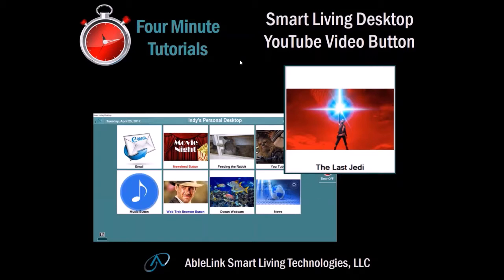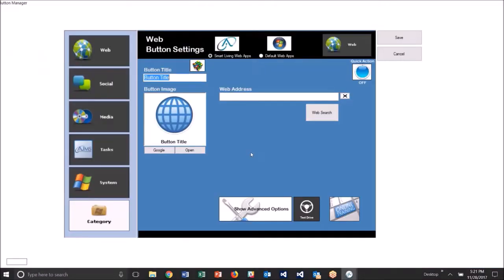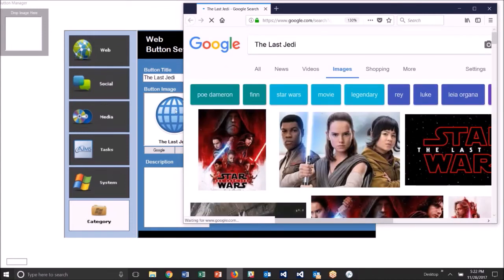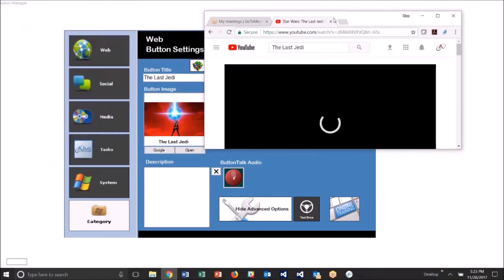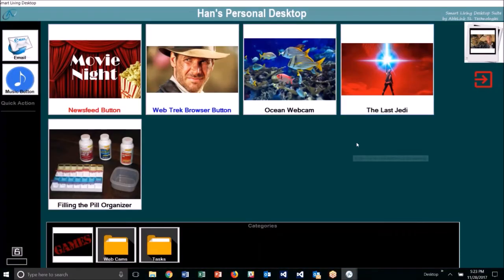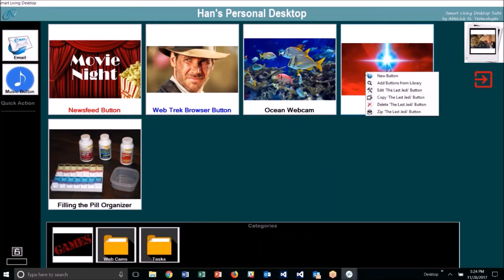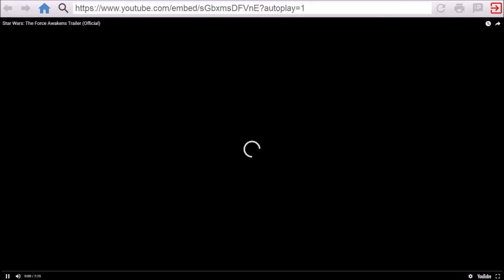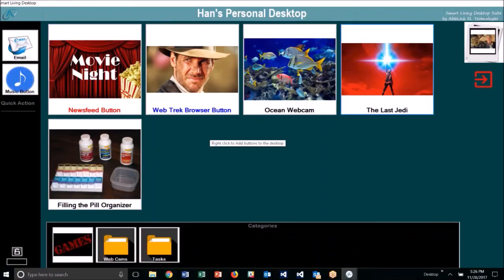AbleLink 4-Minute Tutorial #7 - Smart Living Desktop: The YouTube Video Button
This short tutorial shows how to create a single-click YouTube video button in AbleLink's Smart Living Desktop, an easy to use Windows desktop program.  The video also shows how to create a full-screen video button to make it easy to return to the desktop after a video finishes playing.